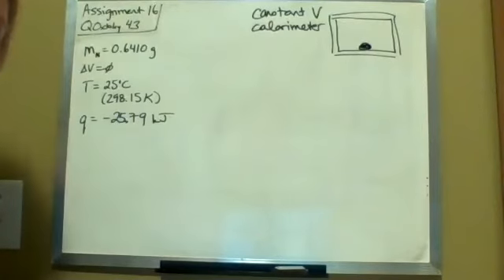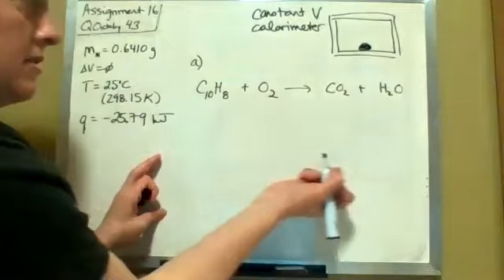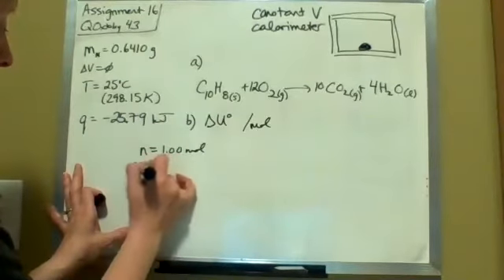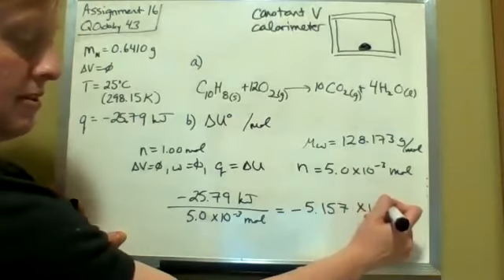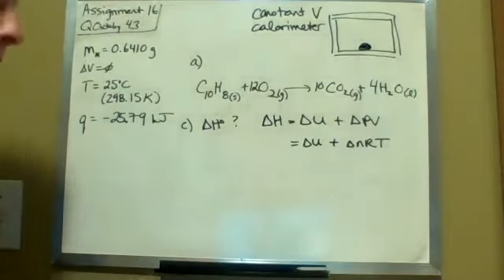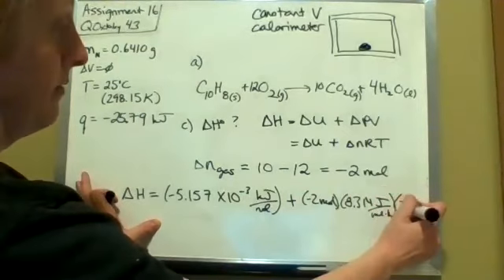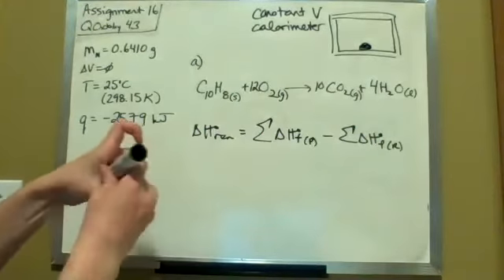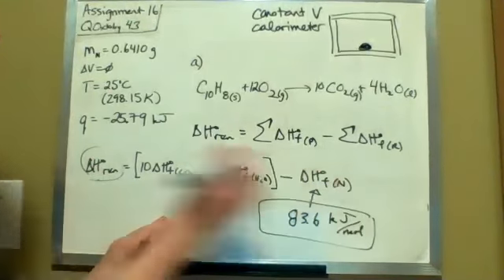Solved! Assignment 16 Oxtoby 43